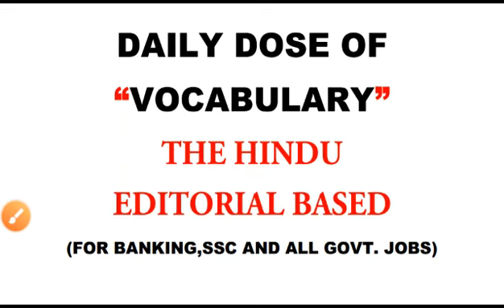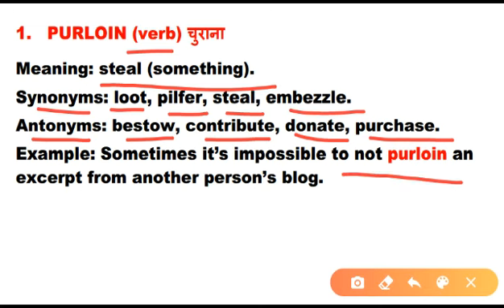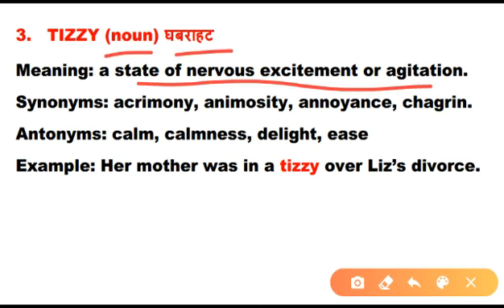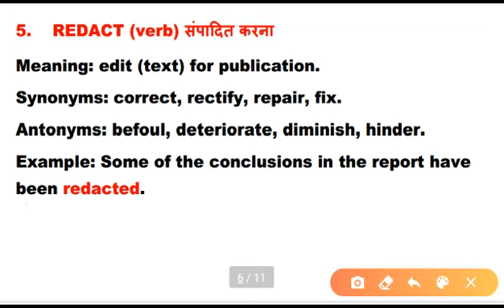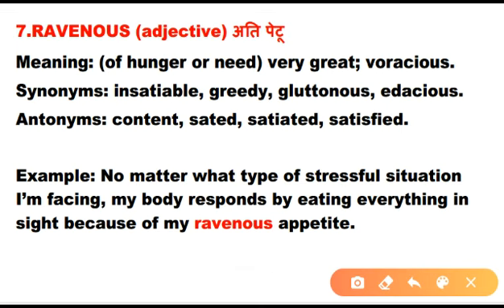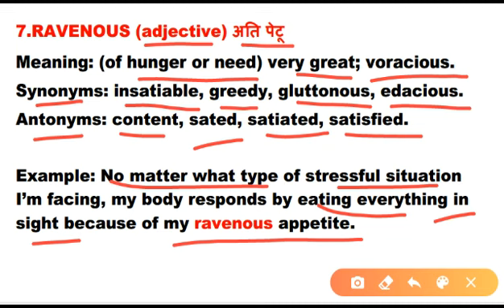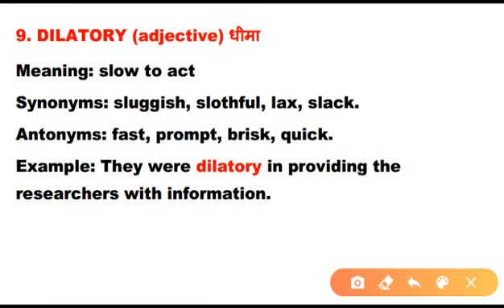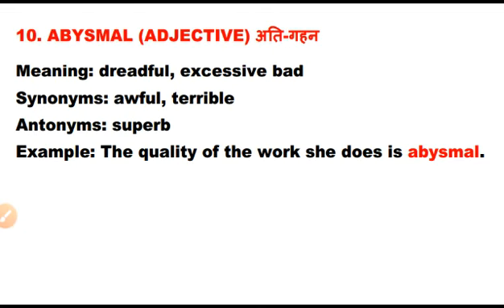Hindu Editorial Daily Vocab | 27th July 2020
“Rule the Vocab” A Complete boost to Vocabulary by Pallobi Mam. Join Live @ 8AM.

Vocabulary is an important skill to score more marks without any appliances of Grammar. Get the best Vocab Dose from our expert for the high score and improvement in English. A complete class session that makes you easy to score in English.

7:00 AM - Current Affairs 2020
8:00 AM - Daily Vocab Doze for Banking/SSC/Railway
10:00 AM - General English for SSC/Railway
12:00 PM - Quantative Apptitude for Banking/SSC/Railway
2:00 PM - Reasoning for Banking/SSC/Railway
4:00 PM - GK|GS for Banking/SSC/Railway

CONTACT NOW :
SOCIAL MEDIA LINK :